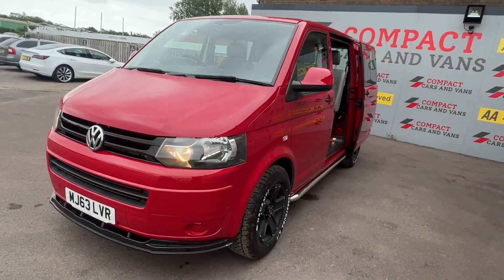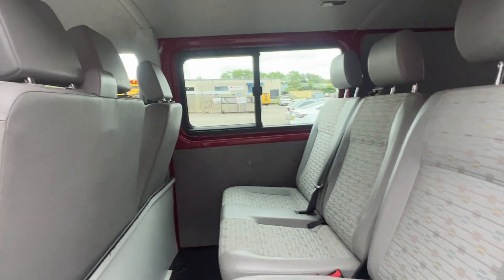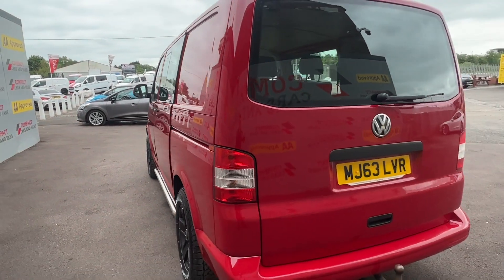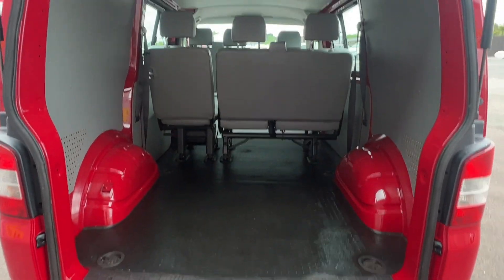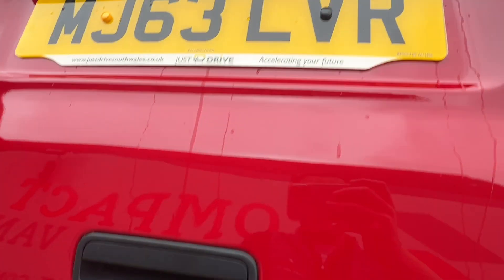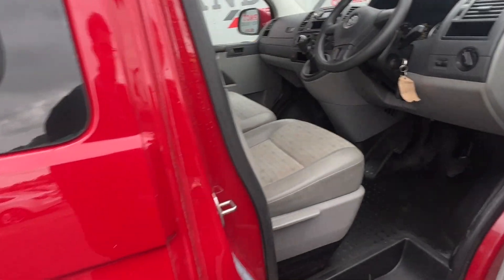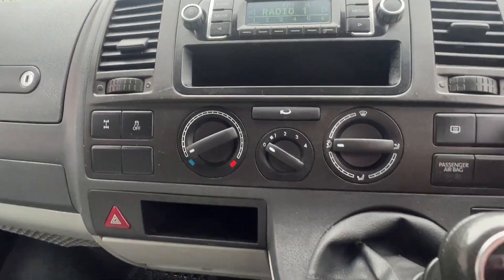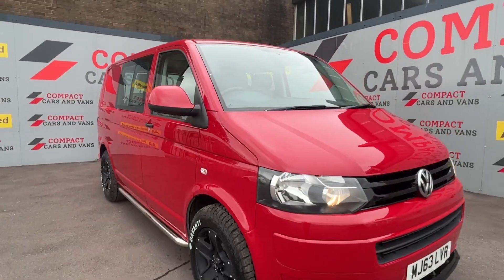VOLKSWAGEN TRANSPORTER 2.0 T32 TDI KOMBI STARTLINE 4MOTION 138 BHP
Compact Cars And Vans are delighted to present a superb example Volkswagen Transporter T32 TDI Kombi 4Motion with less than 66,000 miles travelled.

The VW is powered by a 2.0 litre diesel engine paired with a 6 speed manual gearbox and with 4WD capability boasting 138bhp!

The exterior of the Transporter is very aesthetically pleasing with chrome side bars, tinted rear windows, trendy front splitter and 17" swamper wheels paired with all terrain tyres.

The interior of the Kombi includes 6 seats, ample rear load space accessible via the often prefered tailgate,  radio, CD player and so much more.